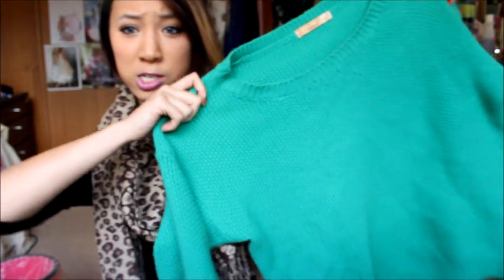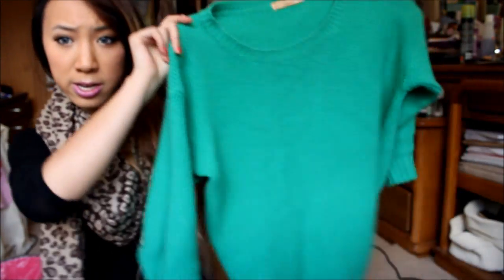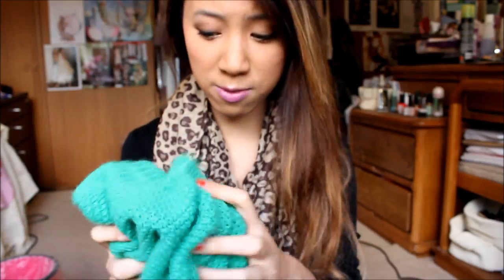[CLOSED] Koogul Giveaway! Open internationally :)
Rules:
5) Let me know down below you have done so :)

DEALS!
If you guys have already bought off koogul, just show your outfit to them, and you will get a 10usd cash coupon back for the next time you shop at koogul :)

ALSO